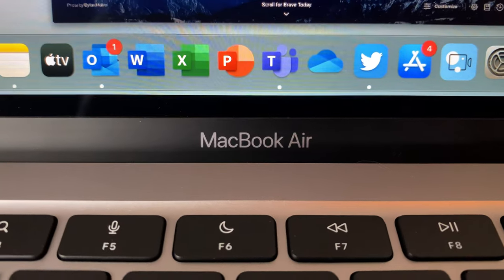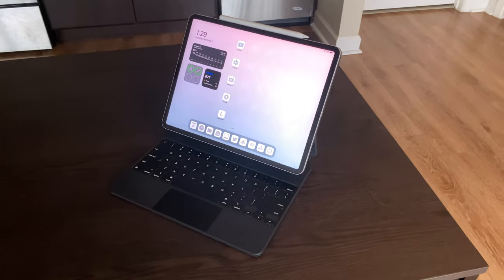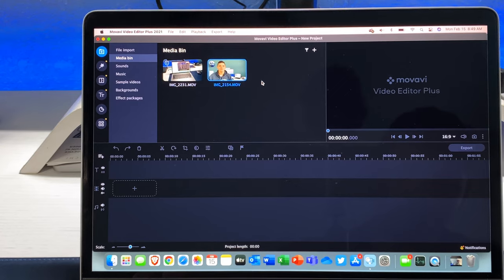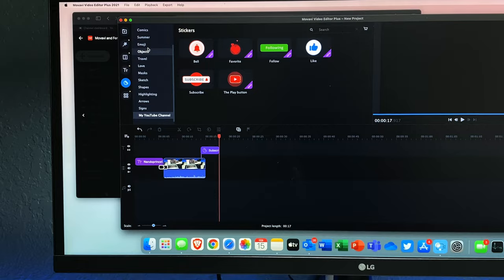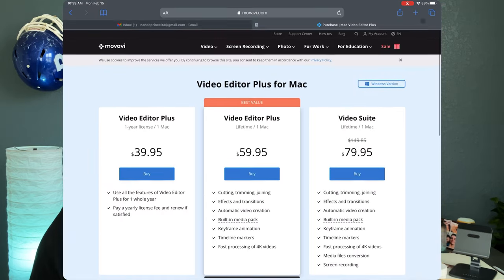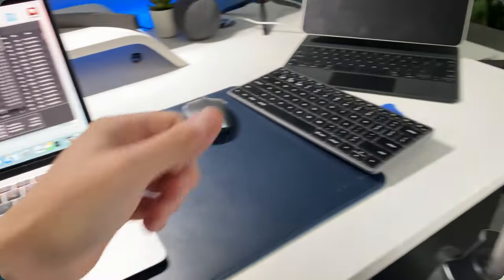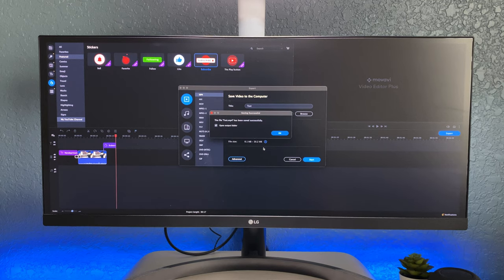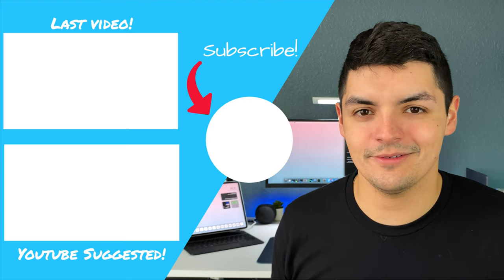Affordable Final Cut Pro Alternative for M1 | Movavi Video Editor!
Products in Video:
Timbuk2 messenger